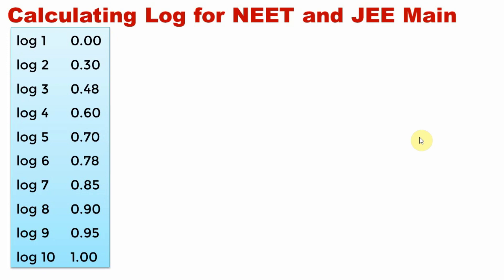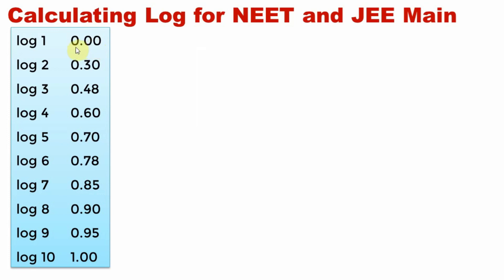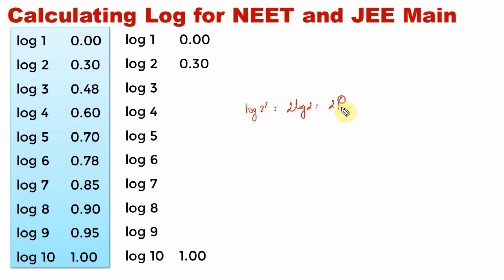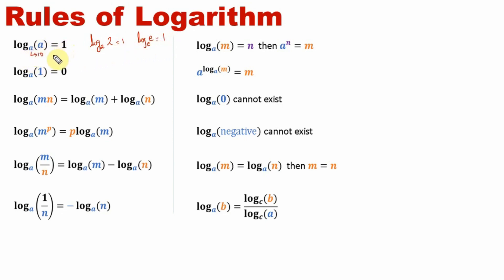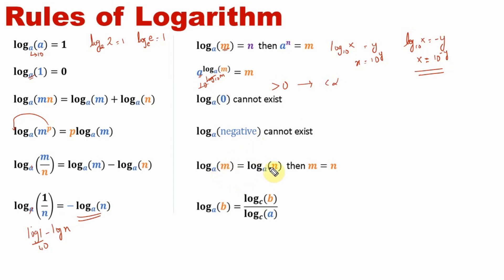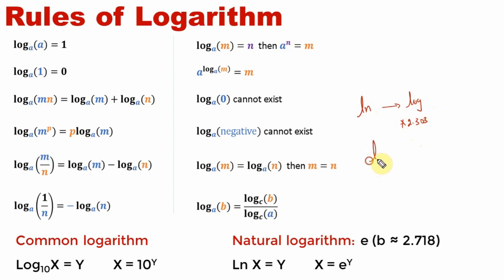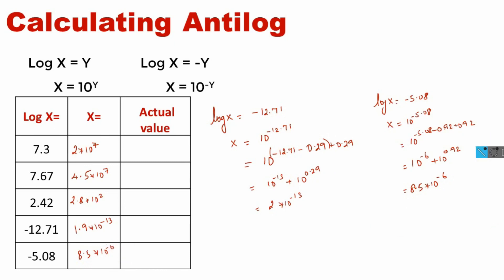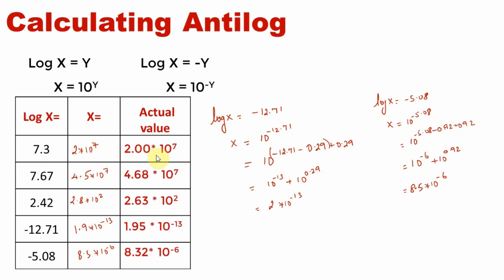NEET and JEE - Simple way to calculate log and antilog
This is a free channel for NEET and JEE mains preparation for Physics and Chemistry. We hope to give free help to students in need. Wish you all good luck on your path to success.